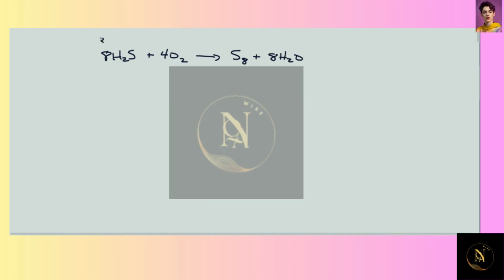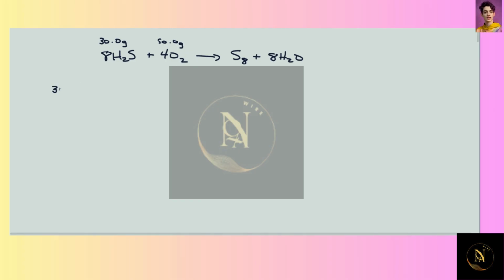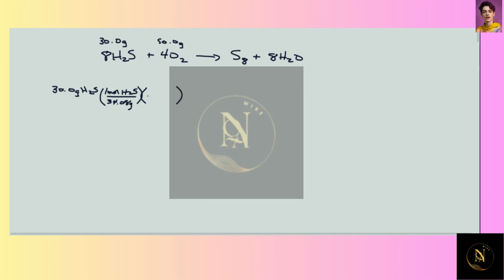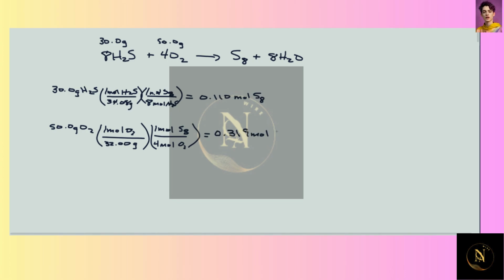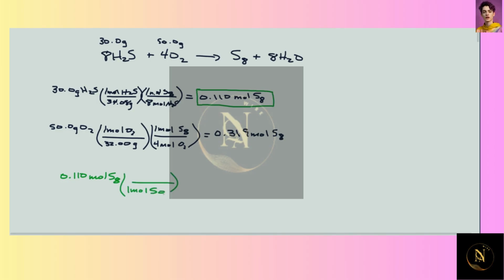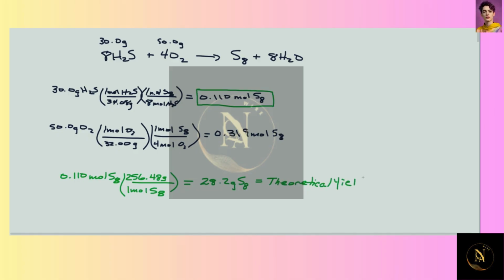Hydrogen sulfide is an impurity in natural gas that must be removed One common removal method is ca